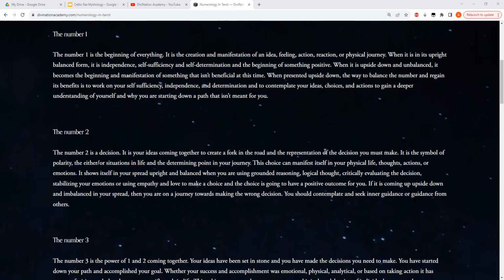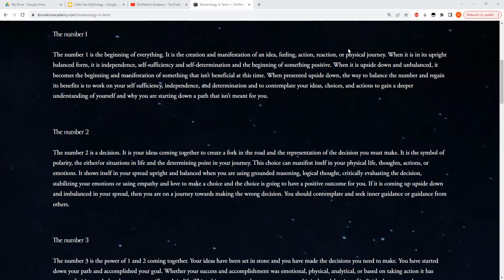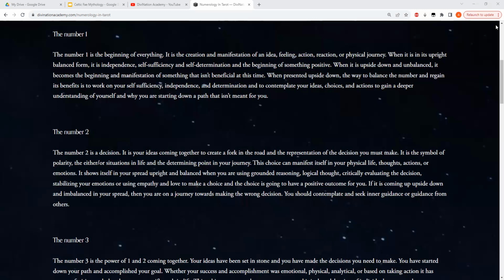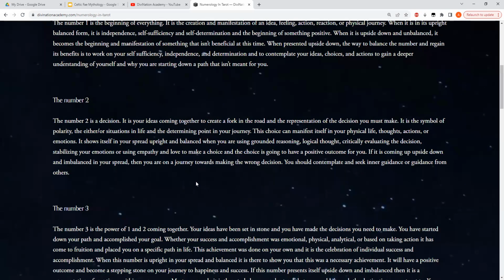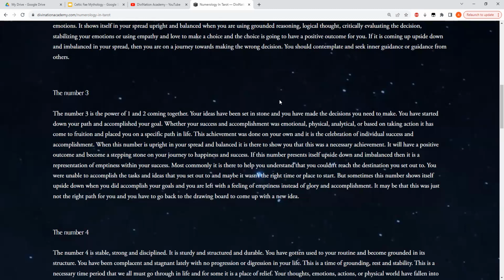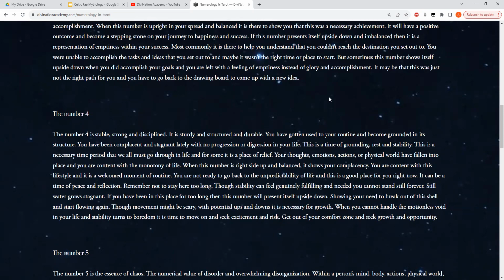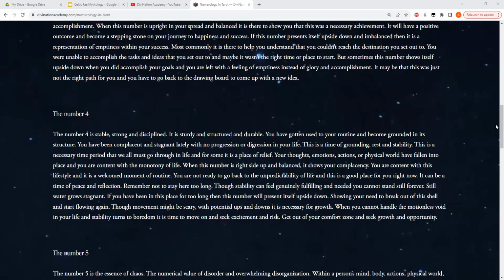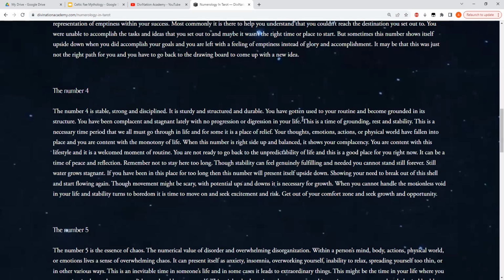Using Dice as a Divination Tool: Understanding The Role That Numerology Plays Within Dice Reading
Numerology is an extremely versatile tool and it can be used for many different forms of magic. During this class we will explore the tradition of numerology and the multiple countries and cultures that played a part in the origins of numerology. We will use numerology to deepen our understanding of divination, and tools that can be used for divination. We will specifically focus on using dice as a divination tool. Once you understand, and master the art of numerology you will not only become a brilliant dice reader, but you will come to understand that almost anything can be used as a tool for divination. This class is with professor Alex in the divination zoom classroom.